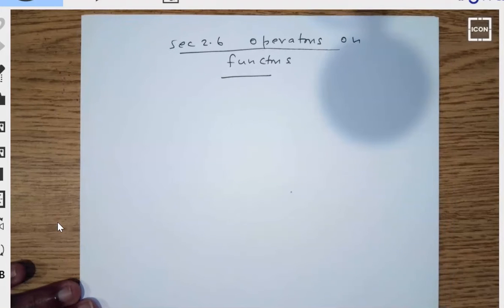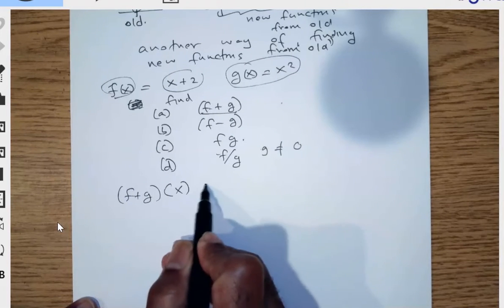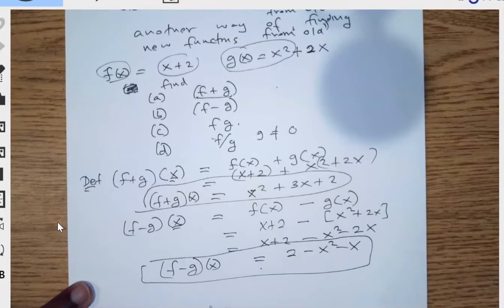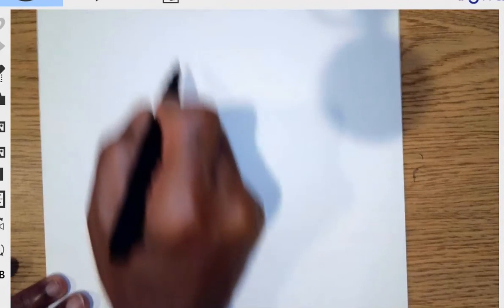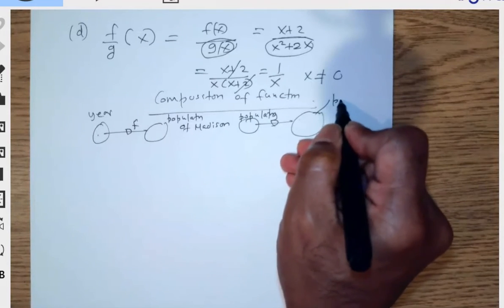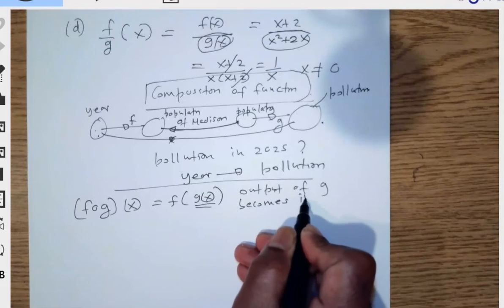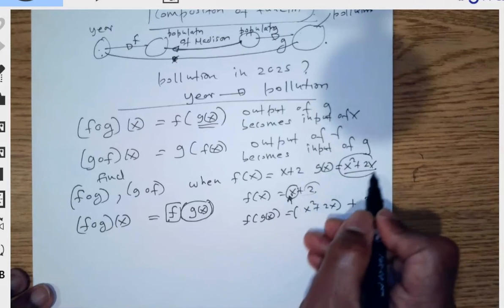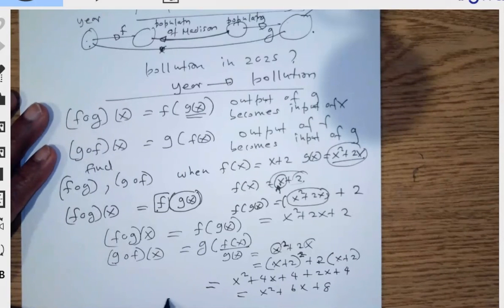2 6 Operations on fuctions